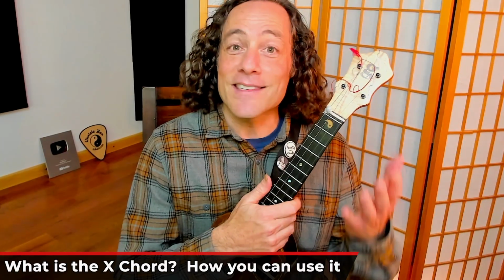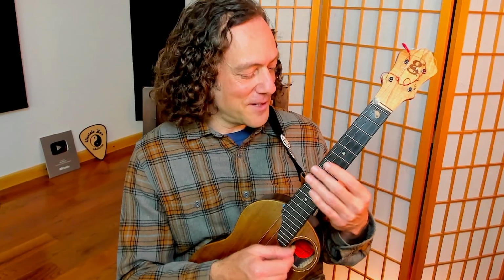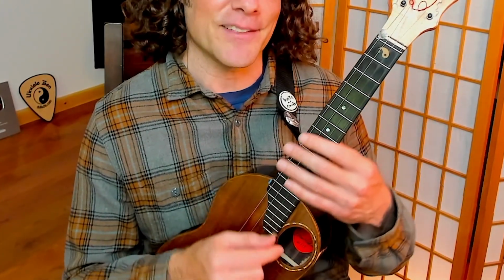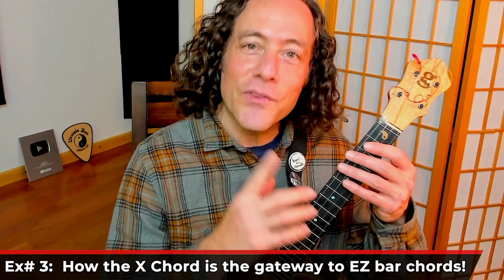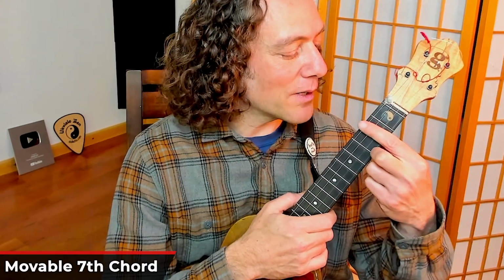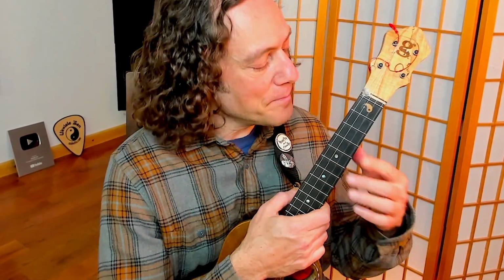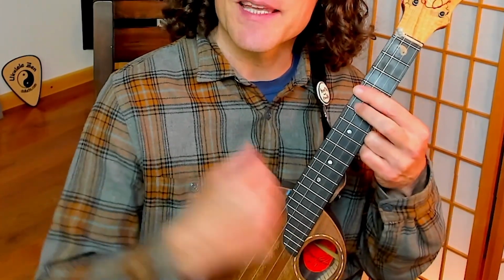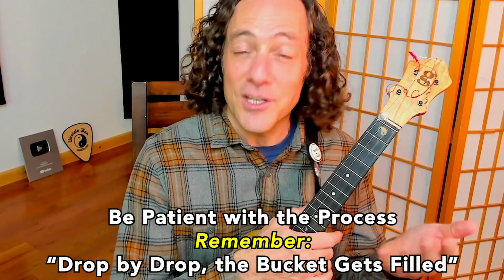How to Make Bar Chords EASY: Try this TODAY! The "X Chord" [Ukulele Lesson]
Want to help your hands to relax while you play?  Try THE X CHORD!  This routine with bring results and also help your rhythms to be more accurate and train yourself to play those tricky bar chords with more ease.

★ Join Stu for fun and empowering music retreat with the Ukulele Zen experience!  ➡ Details: Lake Junaluska Retreat Center, NC (Sept 11 -14th)

A Ukulele Zen retreat offers a unique blend of music instruction and mindfulness practice, designed to make your ukulele practice more effective and joyful.

★ JOIN THE UKULELE ZEN COMMUNITY & GET BONUS CONTENT EVERY MONTH + ACCESS TO THE UZ LIBRARY: Learn more about membership here (starts at $2 / mo)

In exchange for your support, enjoy a library of exclusive lessons, printable song sheets, uke tabs, play-along jam tracks, course discounts and more!

★ CHAPTERS/TIMESTAMPS
0:00 Intro
0:54 Getting started with "The X Chord"
1:38  Exercise 1: Steady rhythm & slide the X Chord
2:29  Exercise 2:  Adding more complex rhythm (Improve your timing)
3:40  Exercise 3:  How the X Chord improves your bar chords
5:15  Exercise 4:  Adding more fingers to your bar
6:42  Exercise 5:  Relaxing into a reggae groove

★  LEARN FASTER WITH VIDAMI VIDEO LOOPER!
An innovative foot pedal that SLOWS DOWN & LOOPS the VIDEOS while you KEEP YOUR HANDS ON your music making, art project, etc.